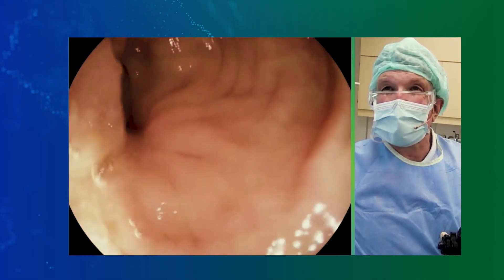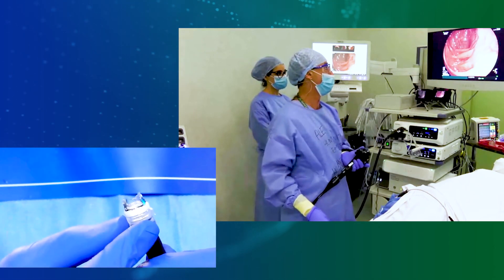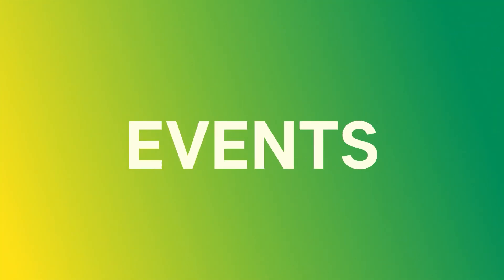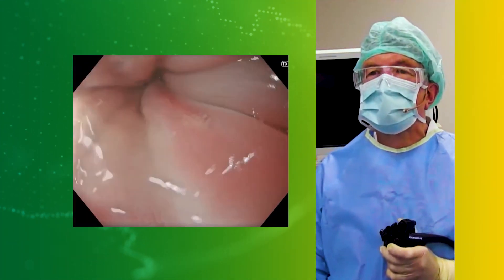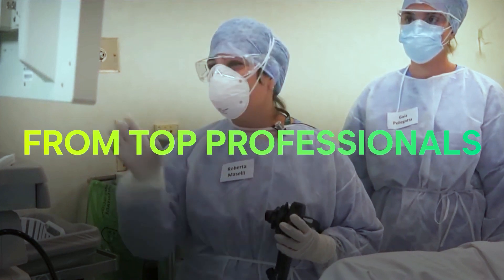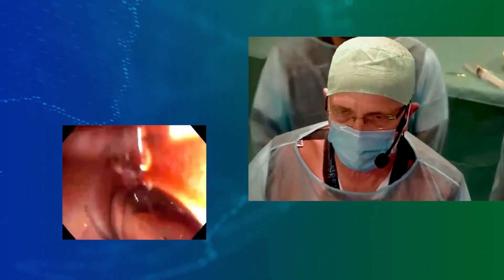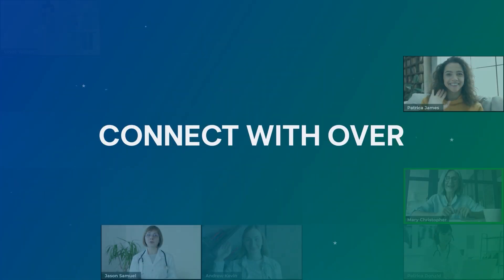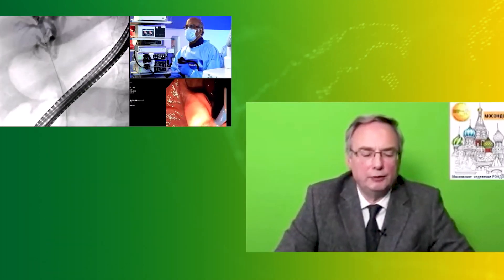Join the Endoscopy On Air Global Annual Live Streaming Event 4th June 2021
Join the biggest international live stream meeting for GI Endoscopy across 5 continents 20 cities and 12 time zone locations. We start in Sydney and rotate once around the world, while you can watch from the comfort of your home, office, clinic or university.
Enjoy a day full of exciting live cases, lectures and discussions on hottest topics by the worldwide stars of endoscopy!

Don't miss out: 4th June 2021 | start at 8:45 am CET | Endoscopy On Air Global Annual Live Streaming